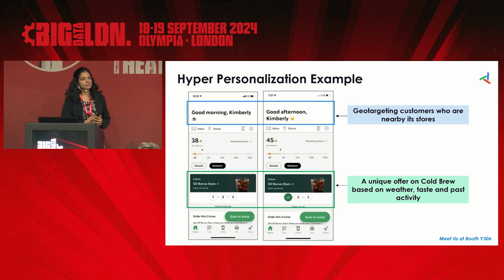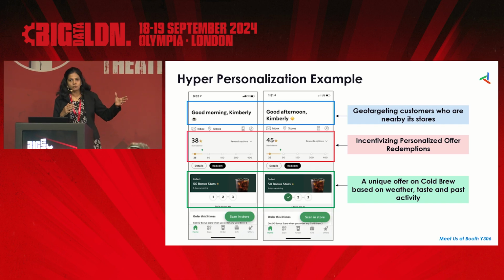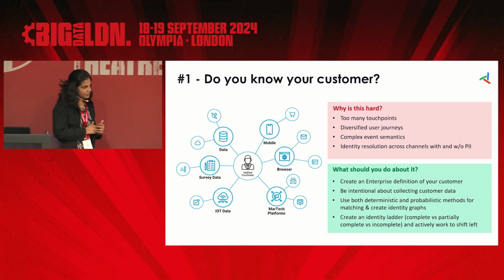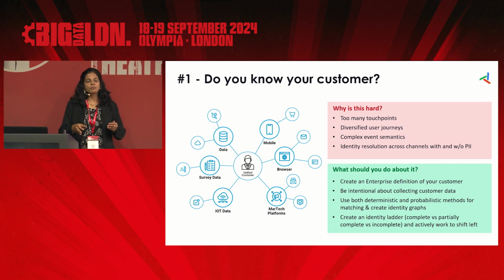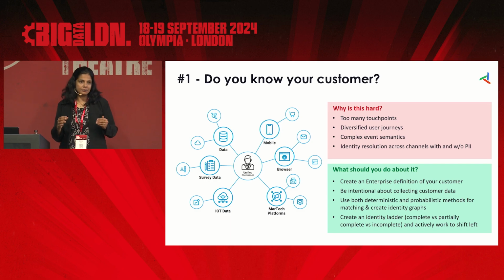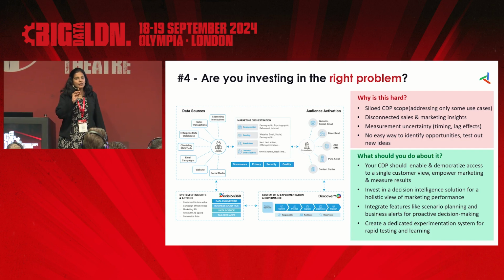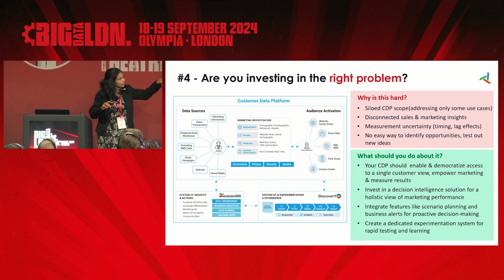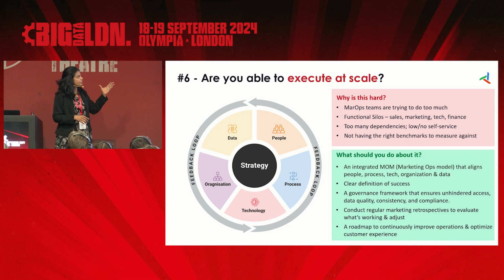The Missing Link in Your CDP: Overcoming Hyper-Personalization Barriers to Boost Marketing ROI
Description
According to a recent EY survey, 53% of Retail & CPG executives rank changing consumer preferences as a top pressure, even above profitability and margin concerns. Customer Data Platforms (CDPs) are vital in this scenario, enabling brands to understand, predict customer needs and offer hyper personalized experiences. Despite the recent surge in CDP investments, many marketers still grapple with achieving meaningful ROI. In this session, we will demonstrate through live examples how to extract actionable insights from your CDP, prioritize efforts, and drive actions to boost your marketing ROI.

Speaker
Shanthi Srinivasan, AVP Data Leader & Marketing Head - InfoCepts